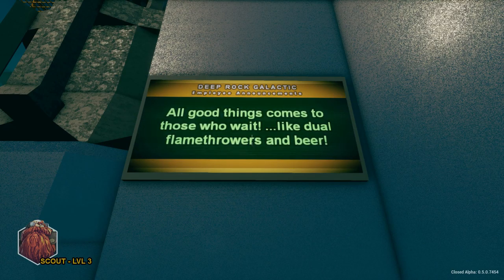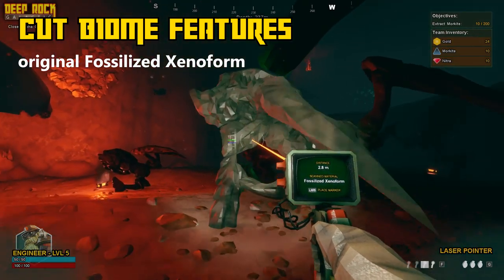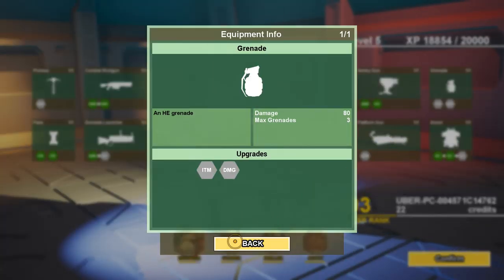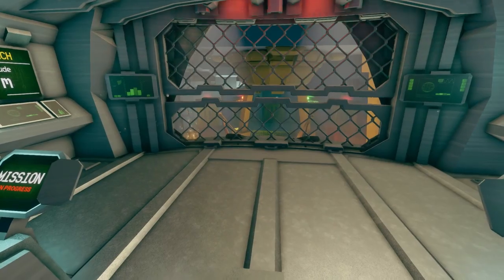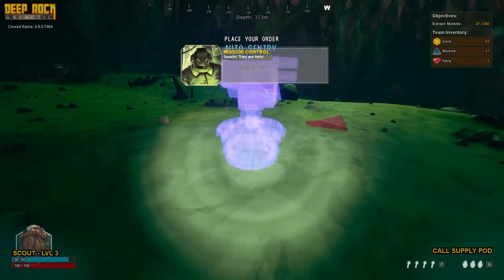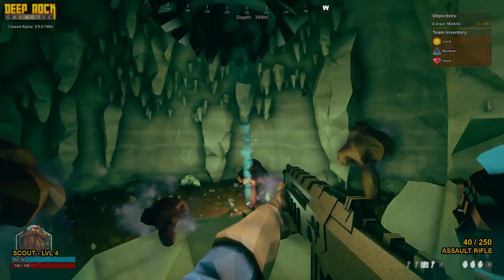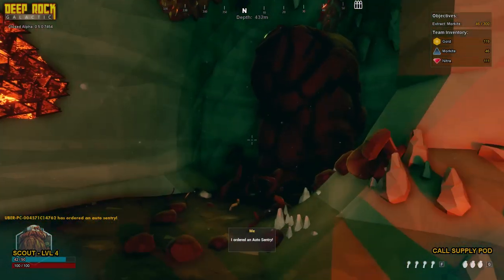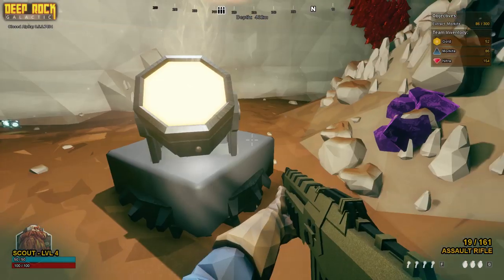Update 5 Gameplay | Gold Support | Deep Rock Galactic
Playing through the version likely known for including two new support drops and then cutting them on the next update.
Intro by Xona

Dig Dug - Stage Theme (NES version)
Baba Is You - Wall Is Stop (game ost)

Chapters:
00:00 - Introduction
00:55 - Lightning Round
01:40 - Equipment Descriptions
02:27 - Gameplay Preface
04:21 - Support Drop Gameplay
12:58 - Green Depth
13:56 - Closure

Versions Featured:
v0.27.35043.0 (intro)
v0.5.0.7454